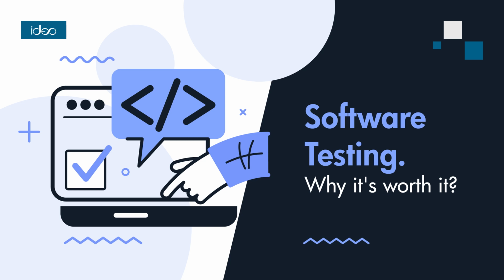Why is software testing worth it?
Ever wondered why software testing is worth it?

In this episode we focus on the importance of software testing in the development process of information systems.

We discuss the test pyramid model, which includes unit, integration and system (E2E) testing, each focusing on different aspects of testing. We emphasise the importance of testing at each level to ensure a high quality product while minimising development and maintenance costs.

We explain how unit, integration and system tests help to detect bugs, optimise performance and improve user satisfaction.